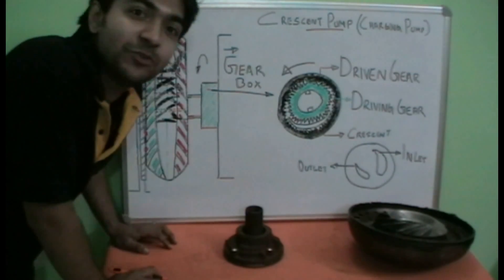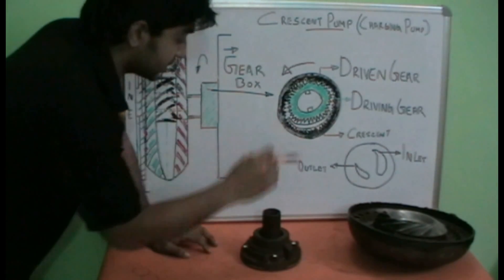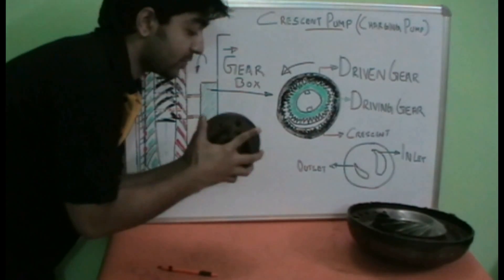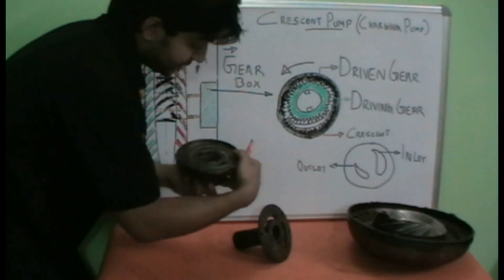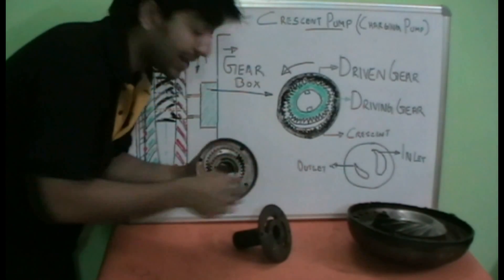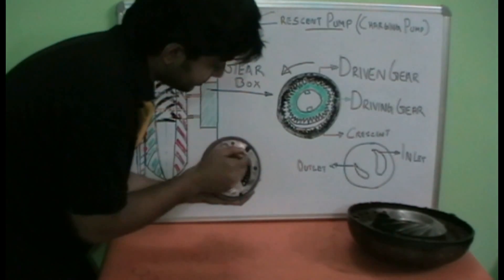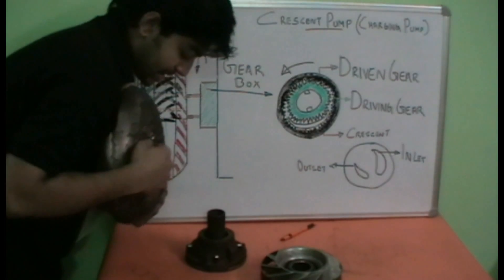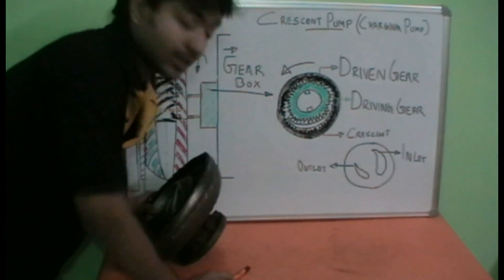How crescent pump works (Must Watch). ✔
Working of a Crescent pump or Charging pump is explained.
The working of a Crescent type (charging pump) is explained in this topic with photos and videos. This type of pump are commonly used in automobiles for which are of automatic transmission type, widely used in construction equipment backhoe loader machines. This is a type of gear pump.Where is crescent type pump fixed?As shown in the above fig:1 the crescent type pump is fixed between the torque converter and the gear box.Functions of the crescent type pump:To supply the flow of required fluid to the gear box to maintain the pressure for its smooth working and also to circulate the fluid in the torque converter to the gearbox.Main components of the pump:The crescent type pump consists of mainly three components:Casing,Internal gears (driving gear),External gears (driven gear), Casing: It comprises of two sections as listed below.    Casing with crescent: This part of the casing is to which crescent is fixed as shown in the fig:, both the external and internal gears rest's inside this portion as shown in fig:, this section of the casing is fixed towards the torque converter.Casing with inlet and outlet port: This is the rear part of the crescent pump which is fixed towards the transmission or gearbox as shown in fig:This is the portion where the inlet and outlet ports are coming. Internal gears (driving gear): This is the smaller gear which takes the drive from the torque converter and drives the external gear, hence called driving gear  (engine drive reached the torque converter and it is connected to the internal gears of the crescent pump).External gears (driven gear): This is the gear as shown in the fig., this is called driven gear as it is been driven by the drive coming from the Internal gear (driving gear). Working of crescent pump or charging pump:As you are now familiar with the components of the crescent pump lets see how it works, the rear portion of the torque converter is connected the crescent pump. The docks protruding from the rear part of the torque converter as shown in the video is connected towards the internal gear of the crescent pump. So the drive coming from the engine which is rotating the torque converter reflects on the internal gears of the pump. As the teeth's of the internal gears are engaged with the external gears of the pump (so its called driven gear). So as shown in the video when we watch from the rear of the pump we can see that the gears are rotating in the anti-clock wise direction. The portion where the teeth's of the gears are disengaging a low pressure is created, so fluid is sucked at the region (inlet) and the area where the teeth's engage pull the fluid out (out put). As shown in the above figure the smaller port is the outlet and the larger port is the inlet. The function of the crescent pump(charging pump) is to supply adequate amount of fluid flow to the gear pump, it sucks the oil from the transmission strainer and supplies to the transmission filter for circulation in the gear box for the working of the transmission units.
Related topics: Technical explained working of explanation repair maintenance automobile engineering mechanical details on cars vehicles technology technical the best worlds best perfect well very good explanation gears how does it work animations of design invention discovery works what is where service practical machines real dismantling assembling production creation torque fixing servicing installation installed handling teaching tutorial hands on training operation techtrixinfo greasing maintenance scheduled designing process removing welding fabrication fabricating recommended recommented warranty weight procedure standard vibration load efficiency efficient productivity consumption fuel network wear and tear crack  stroke hydraulics flow diagram circuit law